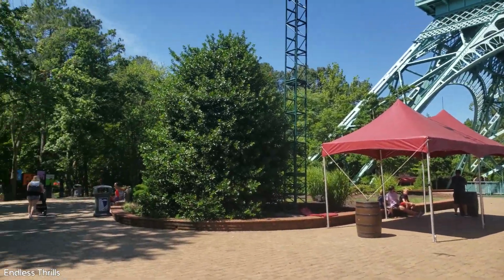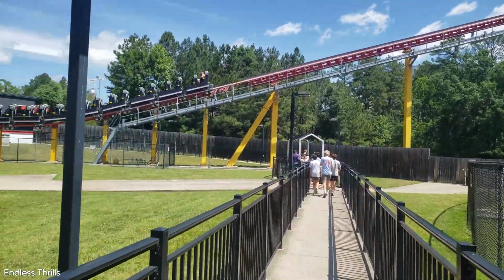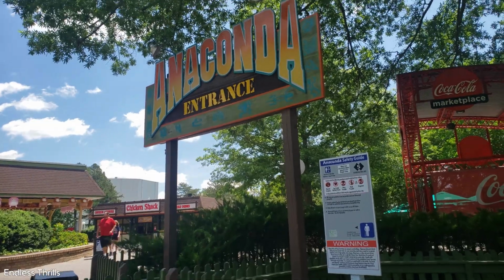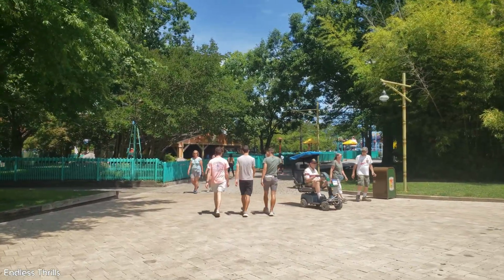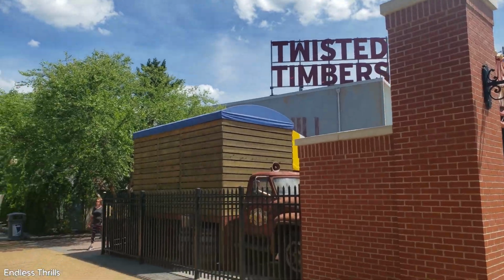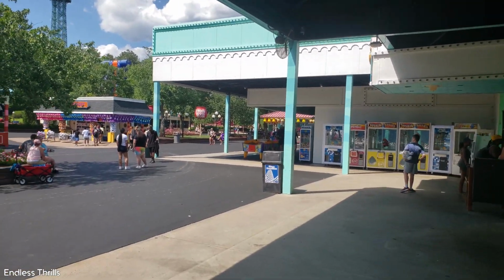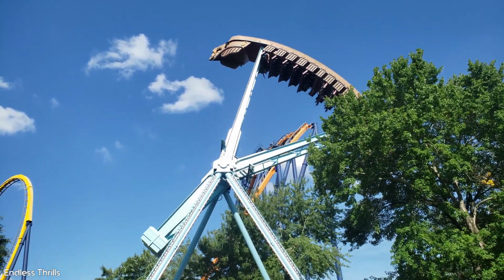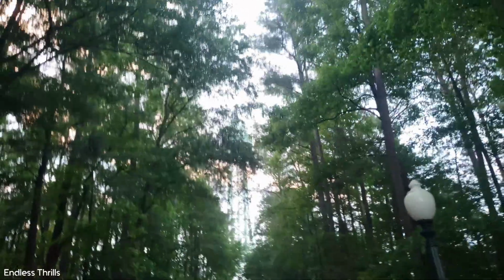Kings Dominion June 2022 Vlog +Park Footage